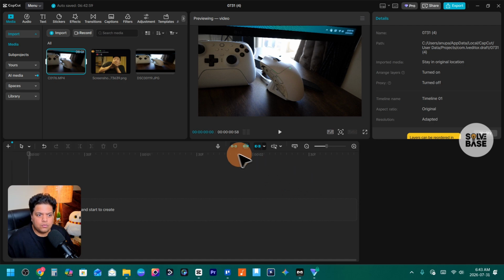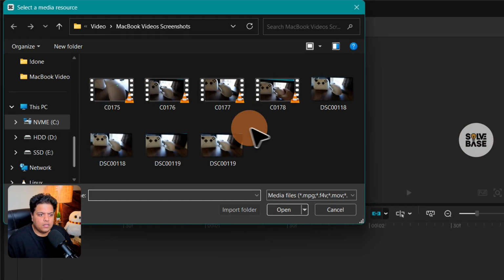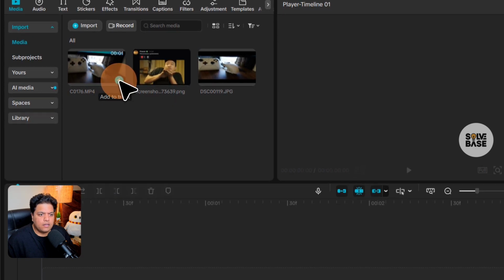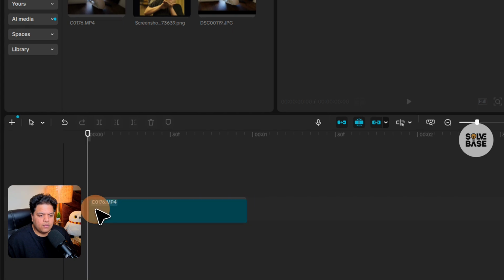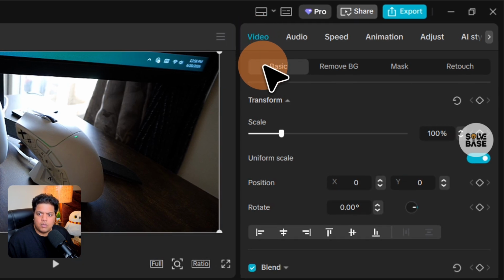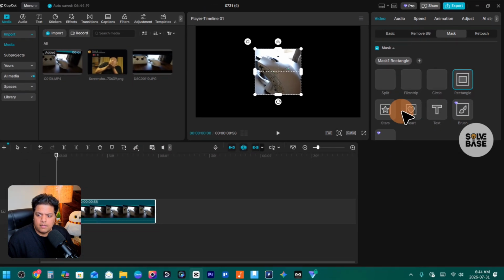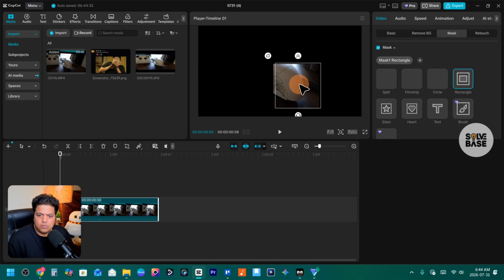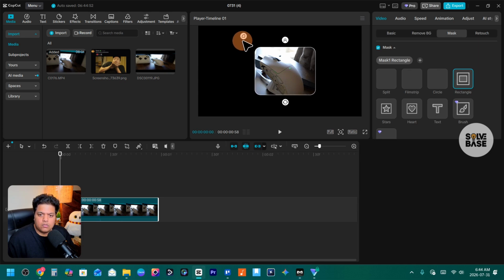How To Mask Videos In CapCut PC (Step By Step)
Today, you'll learn: How To Mask Videos In CapCut PC (Step By Step)